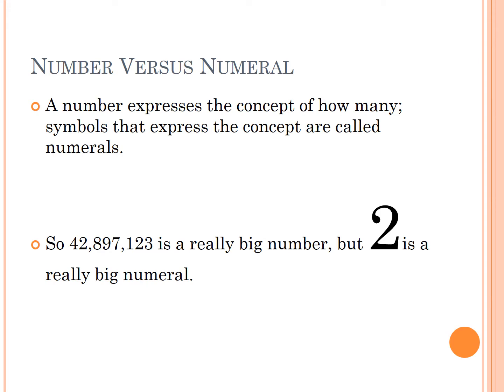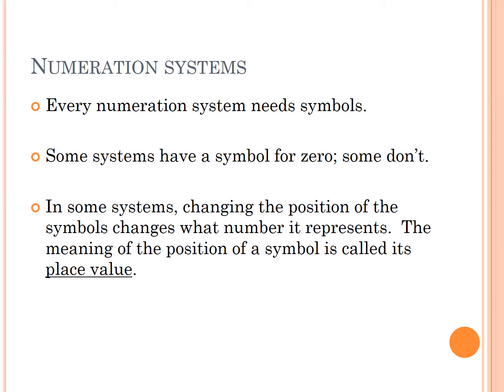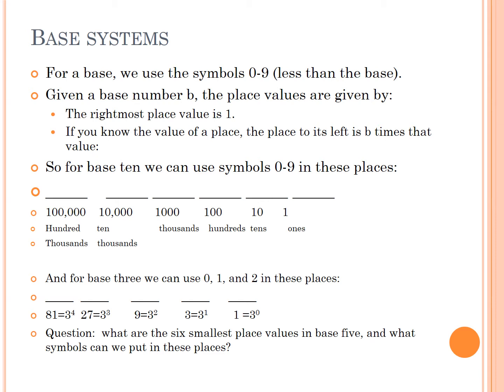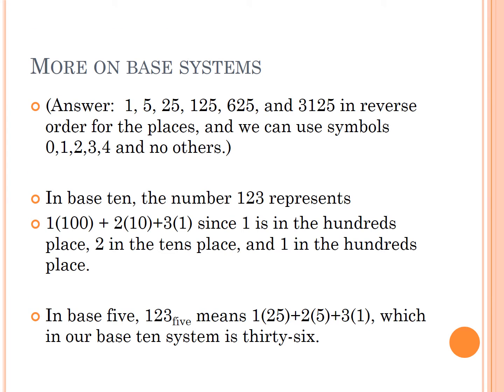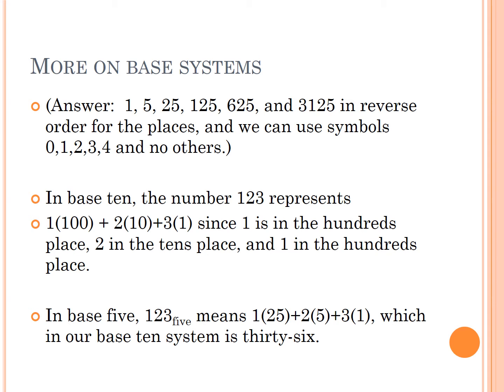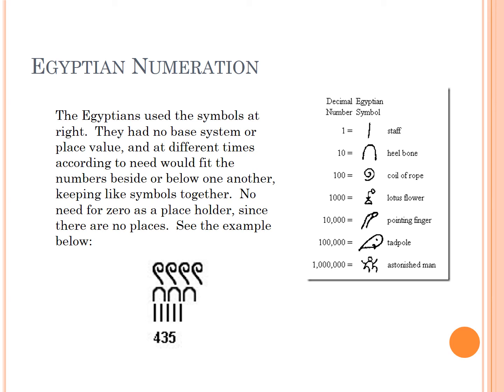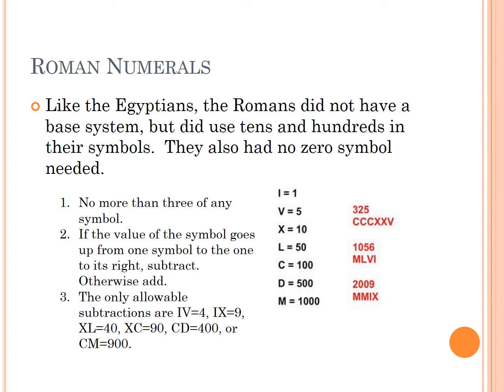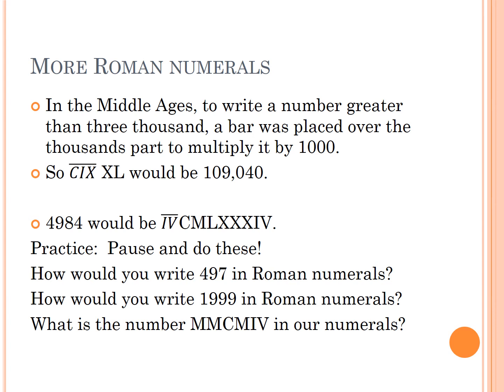Numeration Systems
MATH A211 Video